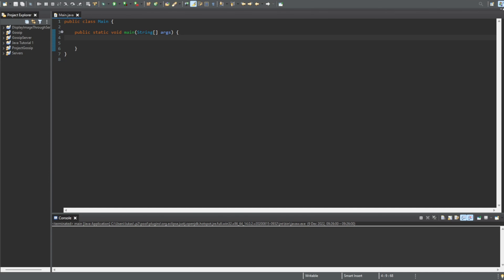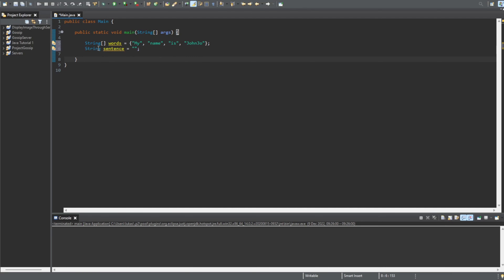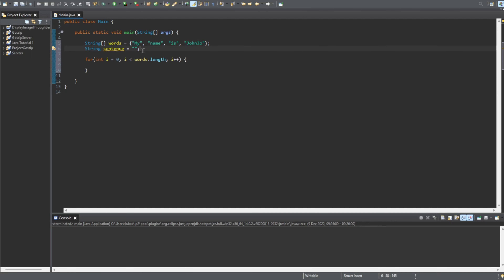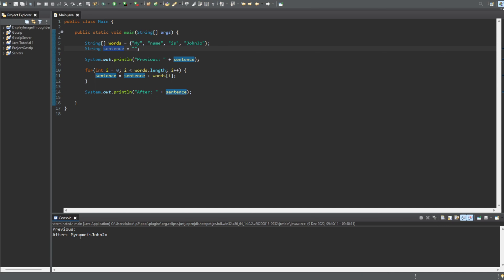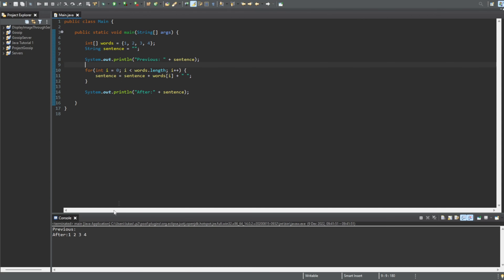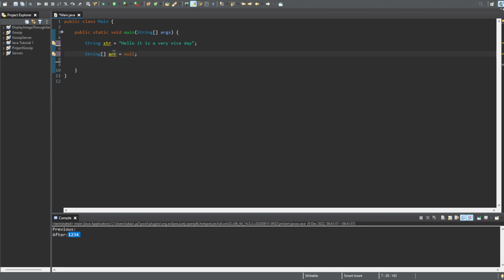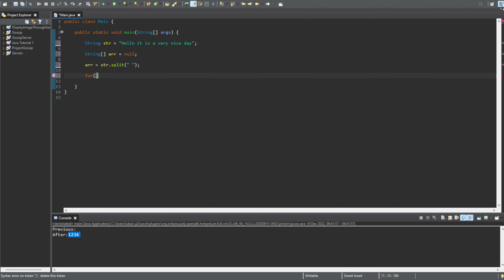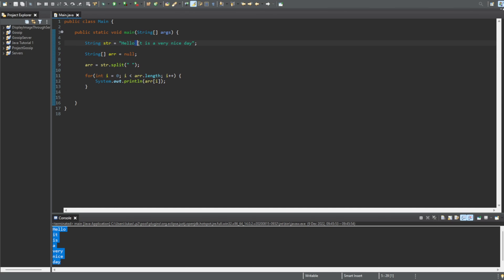Java Tutorial 13 - Convert Strings into Arrays and Arrays into Strings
Presented by a Software Engineer with an Honors Bachelors degree in Computer Science. In this Java tutorial I will explain how to Convert a String into an Array and an Array into a String.